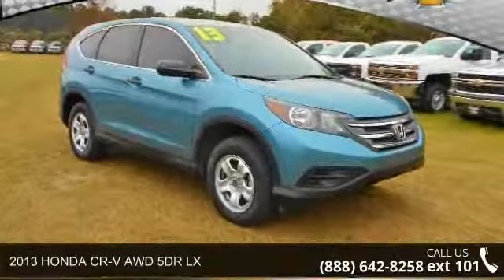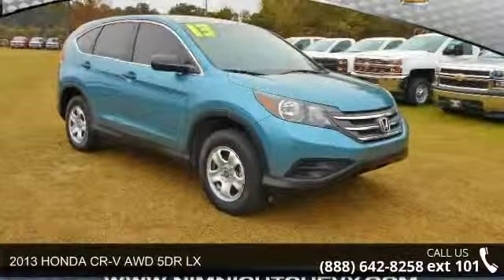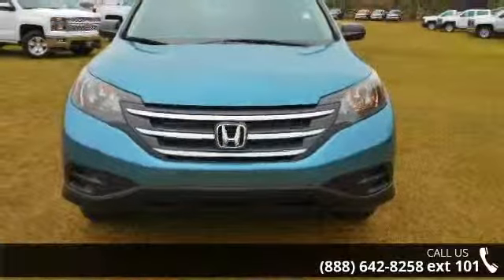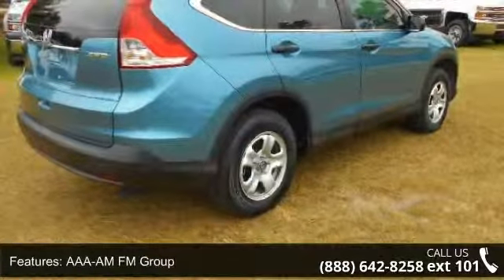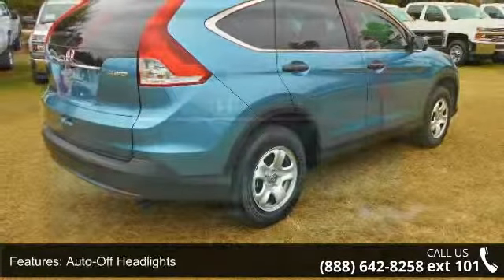2013 HONDA CR-V AWD 5DR LX - Nimnicht Chevrolet - Jackson...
Extra Clean, CARFAX 1-Owner. PRICE DROP FROM $19,500, FUEL EFFICIENT 30 MPG Hwy/22 MPG City!, $400 below NADA Retail! LX trim. iPod/MP3 Input, Bluetooth, CD Player, Head Airbag, Trailer Hitch, Back-Up Camera. SEE MORE! KEY FEATURES INCLUDE: Trailer Hitch, Back-Up Camera, iPod/MP3 Input, Bluetooth, CD Player MP3 Player, Keyless Entry, Steering Wheel Controls, Child Safety Locks, Electronic Stability Control. LX with Mountain Air Metallic exterior and Black interior features a 4 Cylinder Engine with 185 HP at 7000 RPM*. Non-Smoker vehicle, Carfax Available. EXPERTS ARE SAYING: "Roomy, fuel-efficient and loaded with family-friendly amenities, the 2013 Honda CR-V is one of our favorite compact crossover SUVs." -Edmunds.com. Great Gas Mileage: 30 MPG Hwy. AFFORDABLE TO OWN: Reduced from $19, 500. This CR-V is priced $400 below NADA Retail.